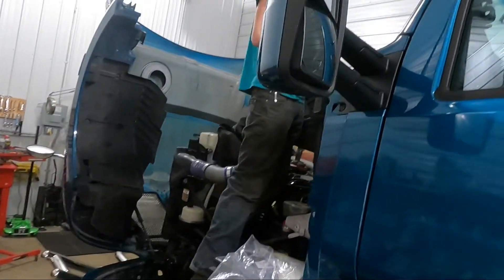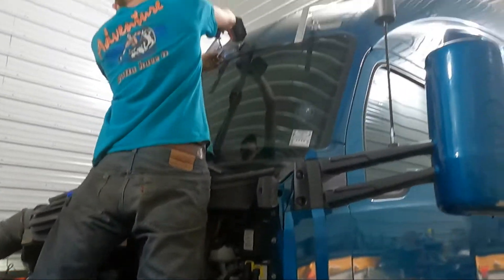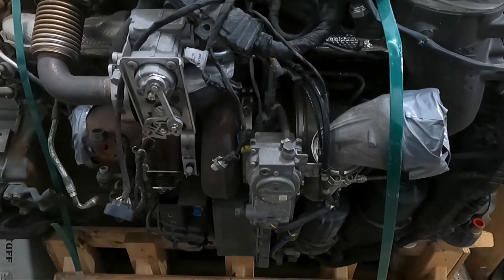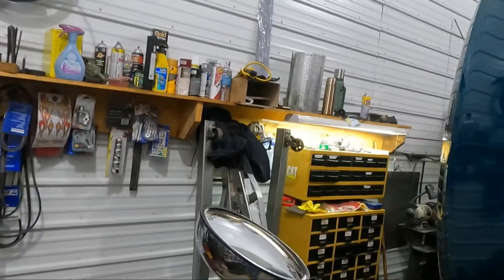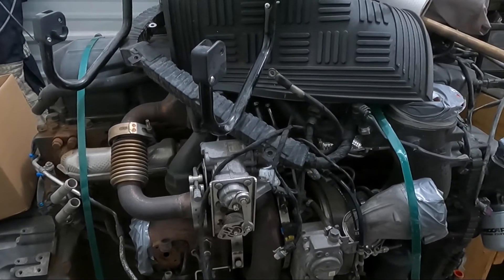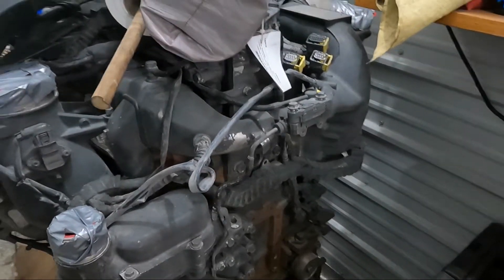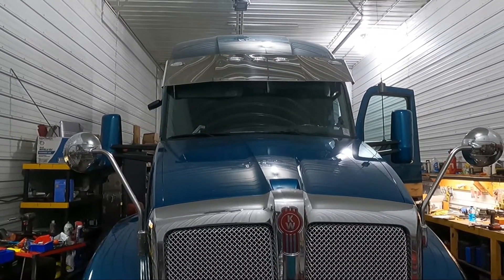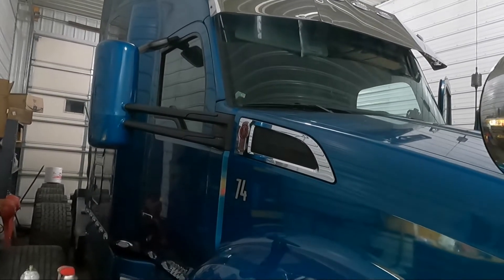mx 13 paccar engine/ new sun visor